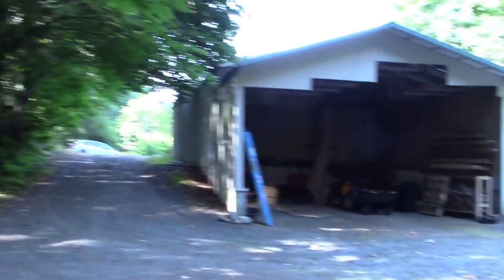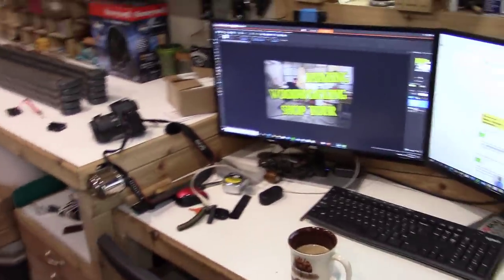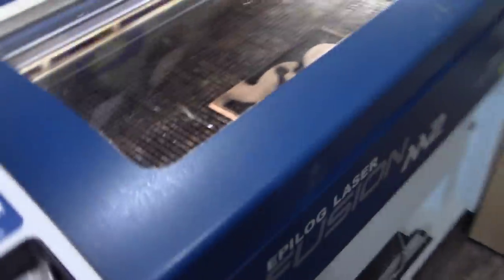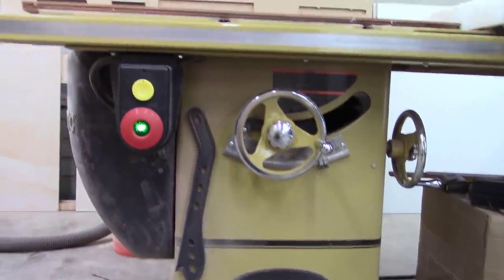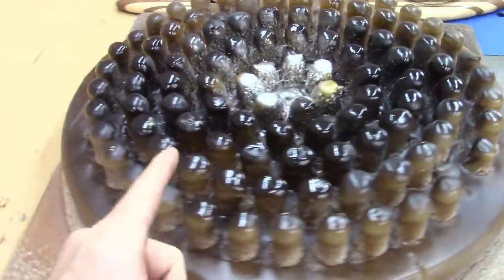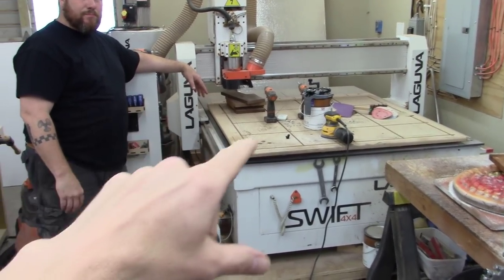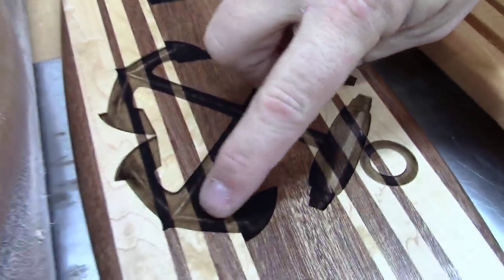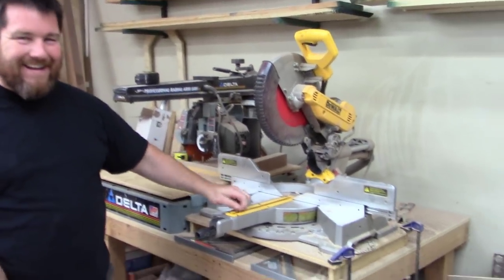Woodworker Gets His Wood Shop | We Get a Wood Shop Tools Tour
Woodworker gets his wood shop and we get a wood shop tools tour.  If you want a tour of a real professional wood shop with all the best tools then this woodworker shop tour is for you!  So this video is a little different from the norm but my brother is a woodworker who runs his own business out of a wood shop that he has built over the years and I wanted to crash his party and show you his shop.  The workshop is full of all kinds of really cool tools and equipment from wood clamps to high dollar equipment that would make any professional woodworker drool.